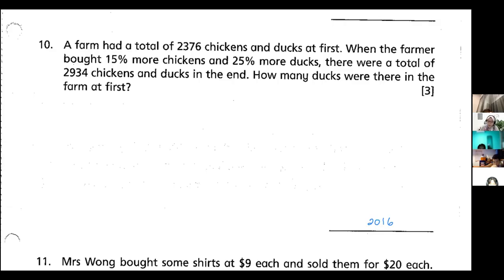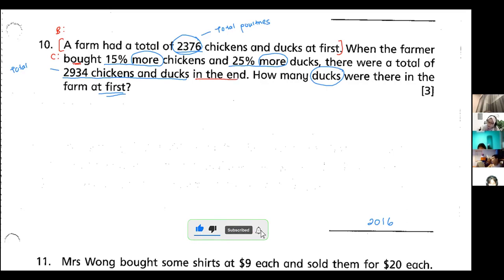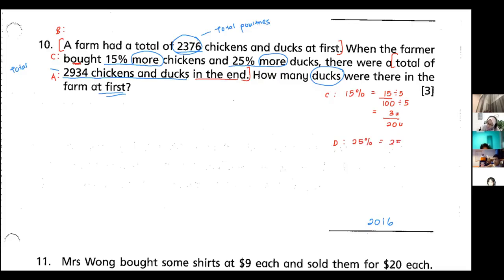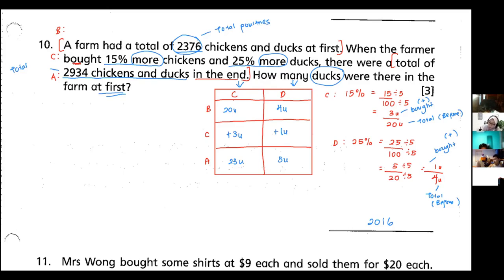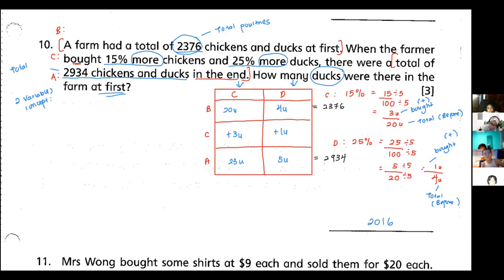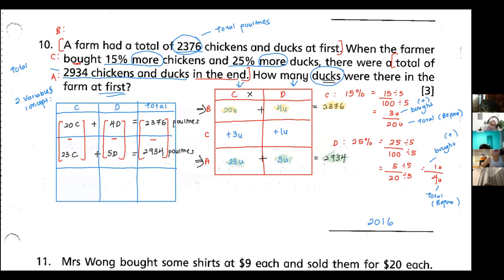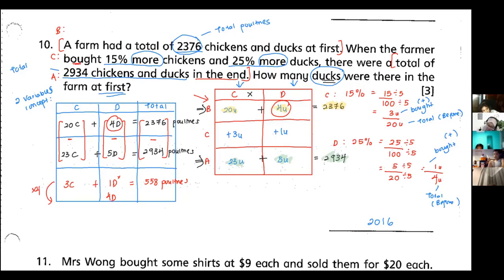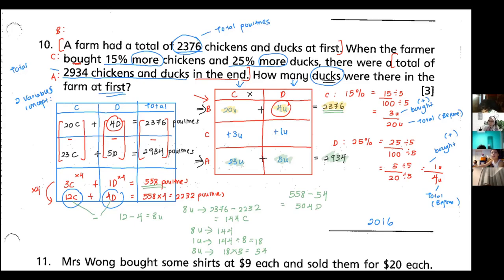What is P6 Two Variables Concept? | PSLE 2022 Math Coaching Class By Teacher Hidayah